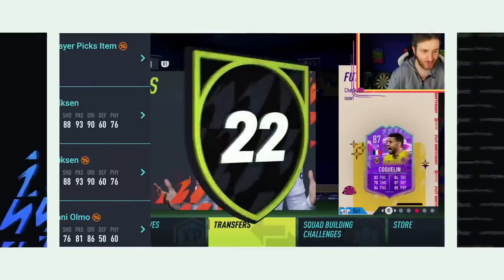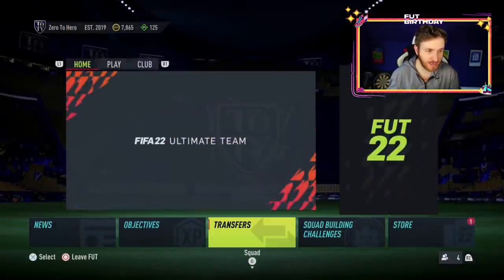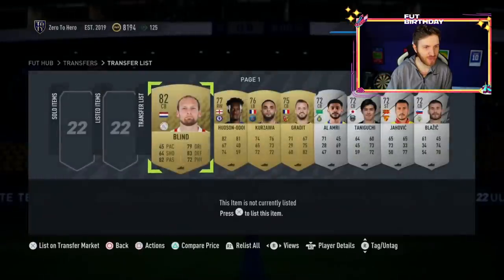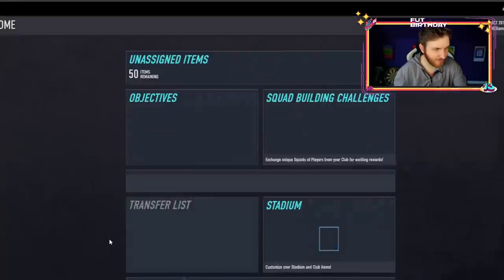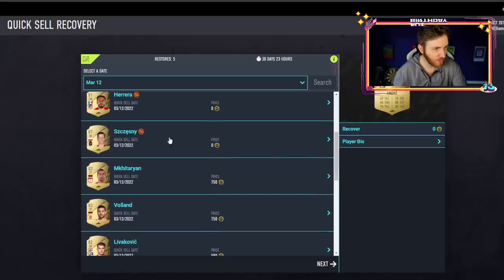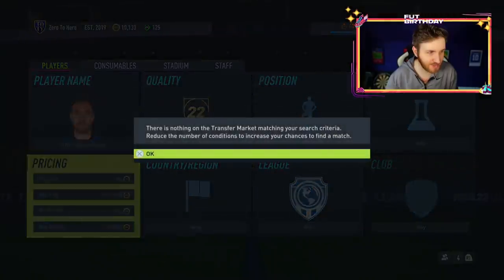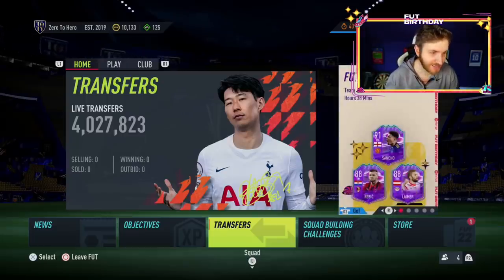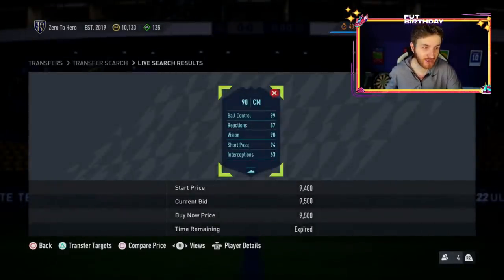How to Claim a Free 90 Rated Eriksen in FIFA 22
How to get a Free 90 Rated Fantasy FUT Eriksen in FIFA 22 Ultimate Team! How to claim a Free 90 Rated Eriksen

FIFA 22 Free 90 Rated Eriksen

How to claim a Free 90 Rated Eriksen

How to claim a Free 90 Rated Fantasy FUT Eriksen

Free 90 Rated Christian Eriksen

Free Fantasy FUT Player

90 Rated Eriksen

EA Sports